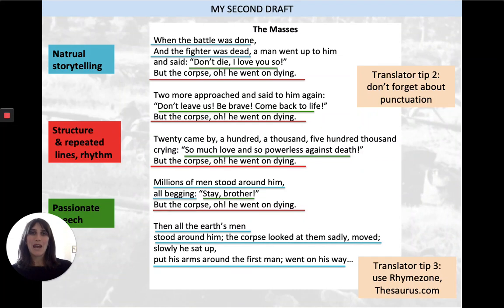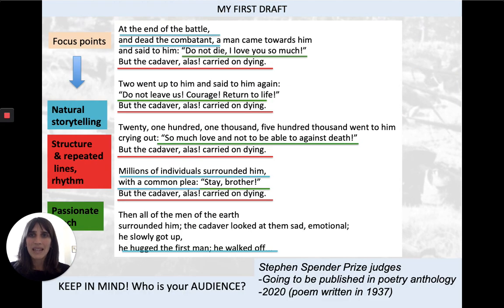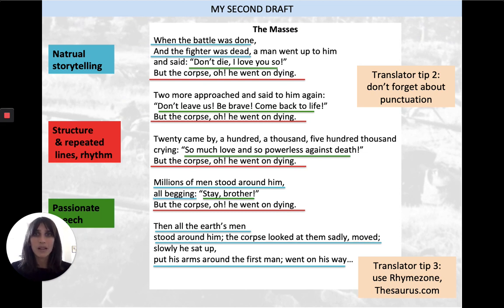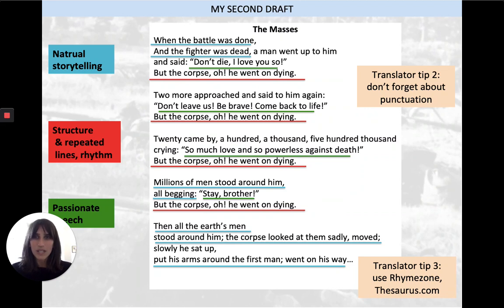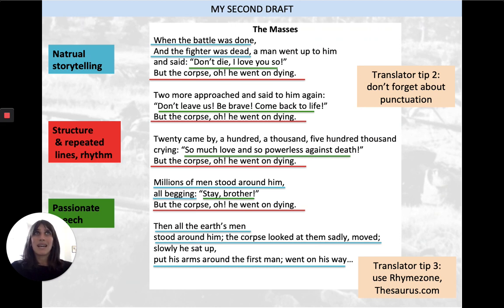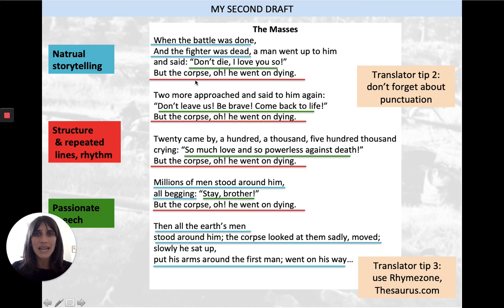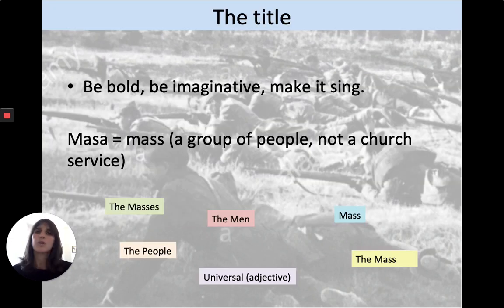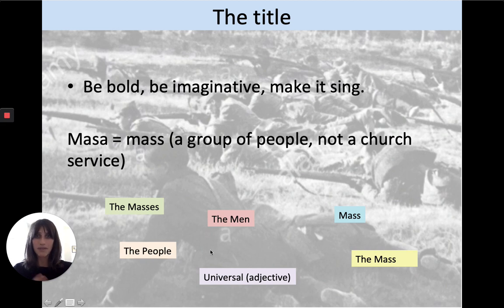How to Translate a Spanish poem: Vallejo #4 Second draft and title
Translator Sophie Hughes talks through drafting and choosing a title.